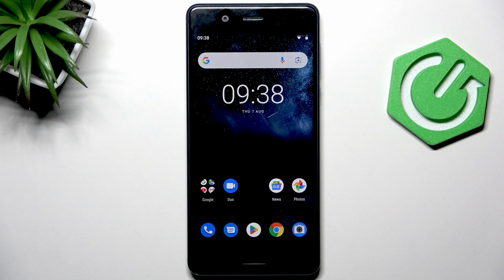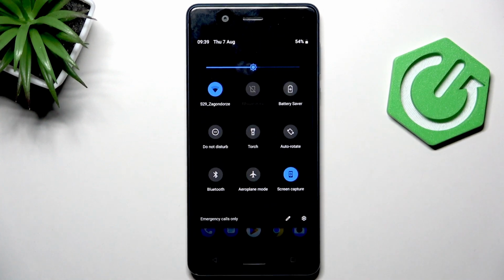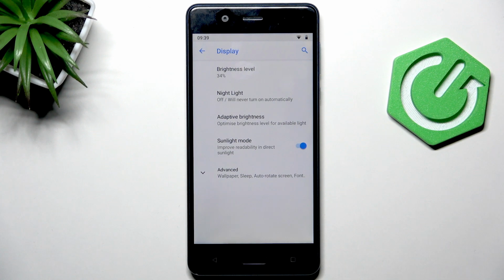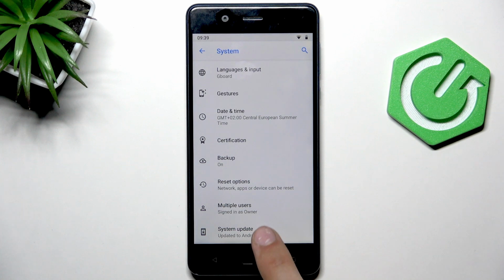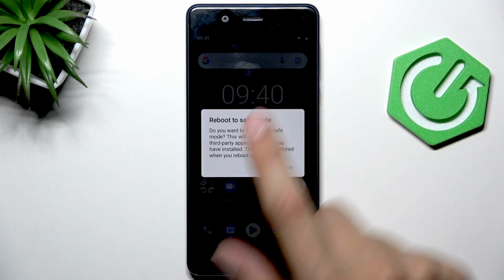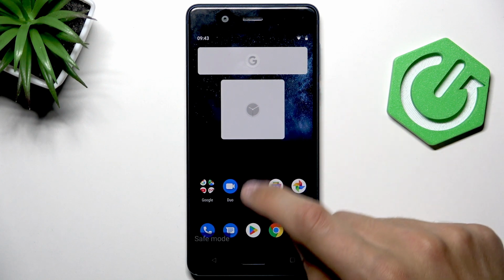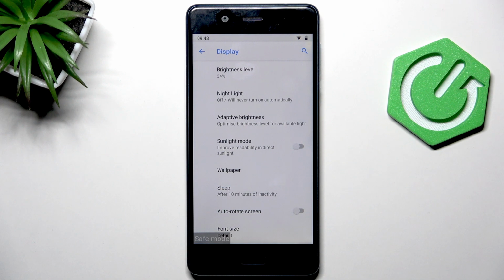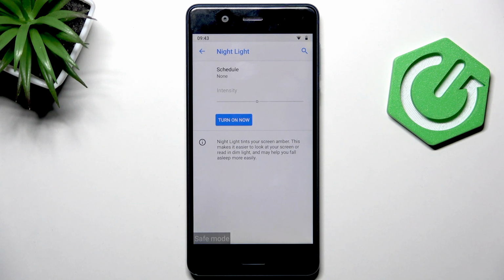NOKIA 5: Screen Flickering Fix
If your NOKIA 5 screen is flickering or showing unstable display issues, this video will help you fix the problem step by step. We cover the most common solutions for screen flickering on the NOKIA 5, including adjusting brightness, turning off adaptive brightness and sunlight mode, checking for system updates, rebooting into safe mode, and changing display settings like sleep and night light. Whether your NOKIA 5 display flickers occasionally or constantly, follow these easy troubleshooting steps to improve your phone’s screen performance and stability. Learn how to resolve NOKIA 5 screen flickering and get your device working smoothly again.

How to fix screen flickering on NOKIA 5?
How to turn off adaptive brightness on NOKIA 5?
How to check for system updates on NOKIA 5?

0:00 Introduction and symptoms
0:07 Adjust screen brightness
0:24 Turn off adaptive brightness and sunlight mode
0:51 Check for system updates
1:15 Reboot into safe mode
1:41 Change sleep and night light settings
2:21 When to contact service